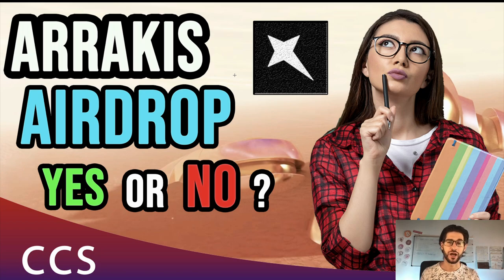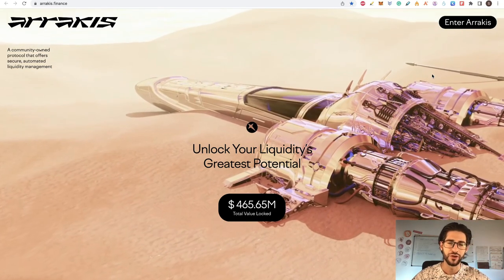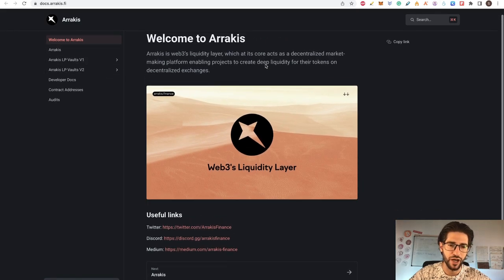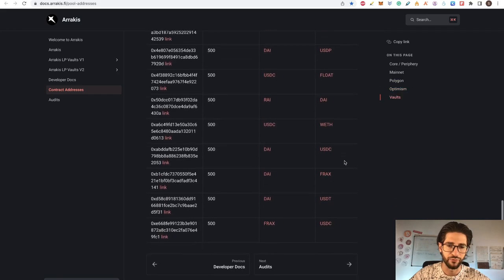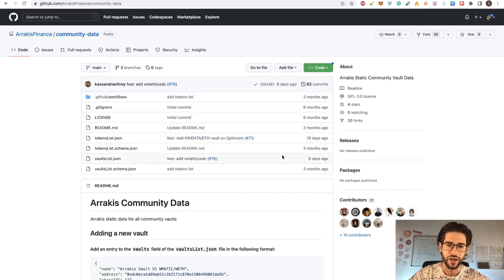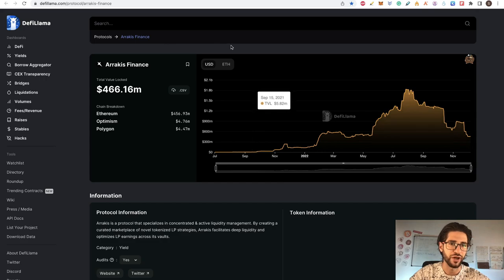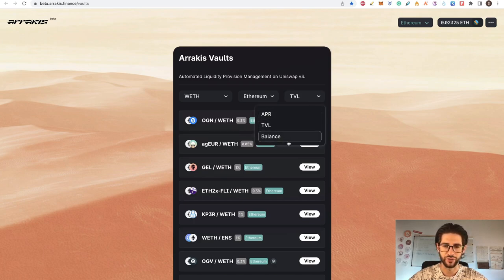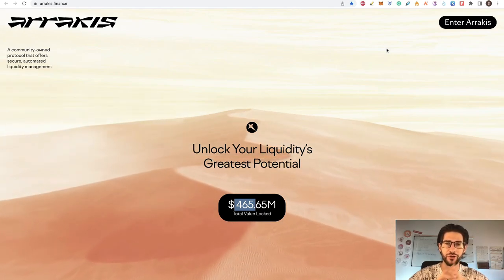🦊 Arrakis Airdrop - Yes or No? This Time You Decide ⚠️ Arrakis Finance Airdrop Guide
Today we cover the possible Arrakis Airdrop. But you are going to decide if it is worth it or not. I will present you with some facts positive and negative and at the end, you are going to decide whether to do this Airdrop Guide or not.

Arrakis Finance Airdrop is powered by another project called Gelato. The Arrakis community looks small and generates some doubts. Also, the GitHub repository was a red flag for me. And the more red flag was the Arrakis TVL information that they display.

💎 BTC - 15C27aa3S217M2V7S9PfRwQY2BLNCSe5D6
💎 ETH - 0xbc5320df931ec8d4d069d5cb7c4ddf7730faae2b
💎 LTC - LKJgwEV5Z414JaqSbJ1ciN6DpDMfAyUjX9

TIMESTAMPS:
0:00​​​​​​​​​​​​​​​​​​​​​​​​​​ Video topic:
0:40 Intro Crypto Currency State
1:22 What is Arrakis
2:20 Why I do this video - How I research an Airdrop Project
3:10 Arrakis is powered by Gelato
4:24 Documentation and Social Media of Arrakis
6:40 The Github Repository Review of Arrakis
10:59 What is the Real TVL of Arrakis. 480 Millions looks fishy
12:17 Arrakis Airdrop - Step by Step
14:12 Final thoughts - Like - Subscribe - Click the Bell